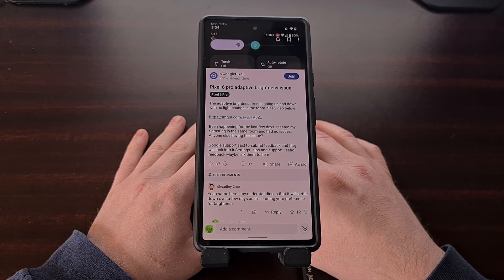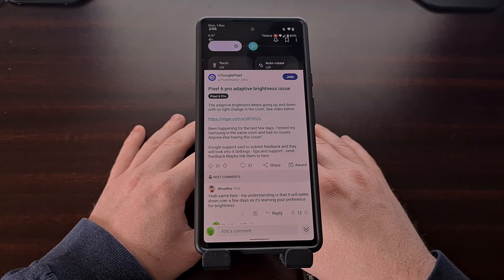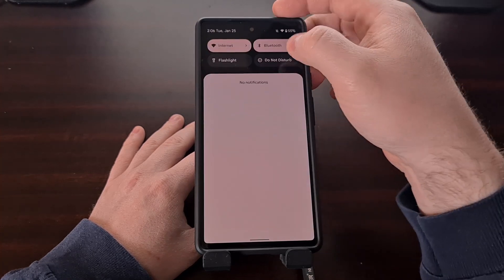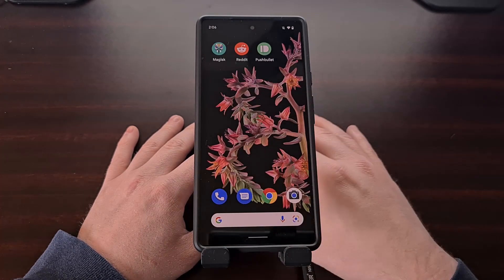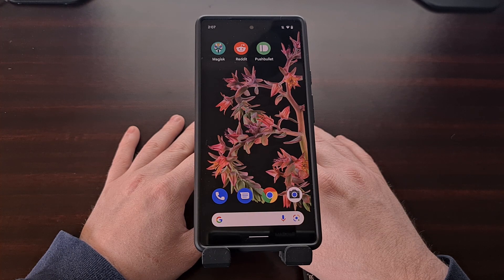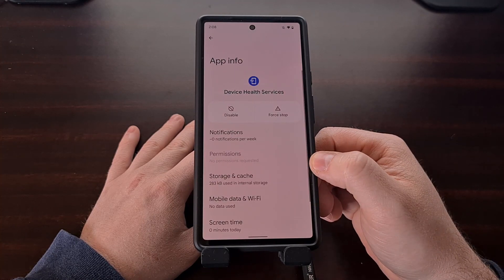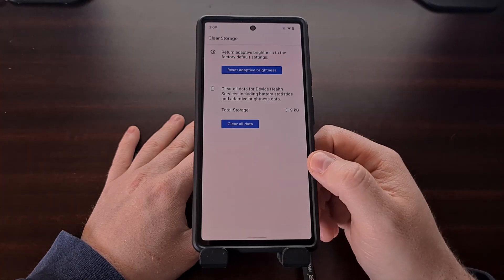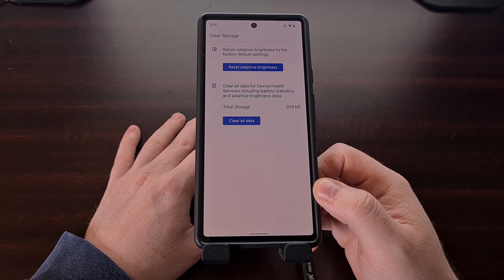How to Fix Google's Broken Pixel 6 Adaptive Brightness Algorithm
For the most part, Google has fixed the Pixel 6 Adaptive Brightness issue many people have experienced, but you first need to reset the data it's previously collected

Video Description
For months Pixel 6 and Pixel 6 Pro owners have reported about the auto brightness feature being broken. Something that should be simple and straight forward doesn't work as expected and is causing a lot of frustrations. Even with the new adaptive brightness feature that should adapt and learn over time. . .many people have experienced the display brightness going up and down without any environmental changes happening.

So in this video I'll be showing you how to reset your adaptive brightness algorithm so it can relearn your preferences and get things working like normal.

Adaptive Brightness is a feature that has been built into the OS since the release of Android 9 and even back in 2019 it was met with contention due to a number of reasons. See, when we have Adaptive Brightness enabled on our phones, we're supposed to use the device as we normally would for about a week.

During that time, the OS jots down some data each time you adjust the brightness of the display to your preferred level. Over time, Android should have enough information to know what brightness level you want the screen to be at under certain situations. It's learning your preferences (so to speak) and after a while it should get you to the point where you don't need to adjust the brightness anymore.

Some people give up before this learning process is complete and just disable adaptive brightness altogether.

Others have tried to stick it out and are still met with a feature that doesn't work at all.

Google was made aware of this issue with the Pixel 6 and Pixel 6 Pro back around launch and have since been working to fix the issues. Some progress has been made through these recent OTA updates but many of us still have an Adaptive Brightness feature working on bad data that was collected from before.

Thankfully, this can be cleared out and reset without losing any of your actual data. No need to do a factory data reset here.

Instead, open up the SEttings app, then go to apps and then see all apps
now look for the Device Health Services app and select it
Choose the Storage & Cache option and then select the Manage space
finally, tap the reset adaptive brightness button to complete the guide

I hope this video helped to fix the bug where adaptive brightness keeps changing. Google has been working on the algorithm for their two new smartphones and have made a lot of progress so far. They just haven't told everyone that resetting this option is needed for some people to fix the bug.

Full Tutorial
1. Intro [00:00]
2. How does Adaptive Brightness work? [01:03]
3. Open the Settings app [02:43]
4. Scroll down and tap the "Apps" option [02:51]
5. View all apps [03:00]
6. Tap the "Device Health Services" app [03:16]
7. Select the "Manage Space" button [03:21]
8. And then tap the "Reset Adaptive Brightness" button [03:55]
9. Let Android collect brightness data again [04:23]